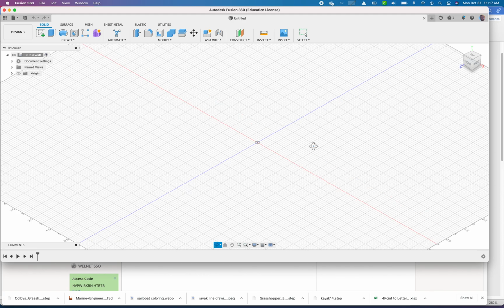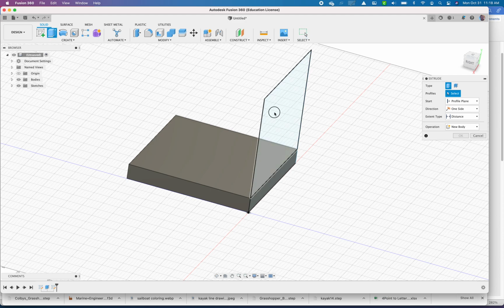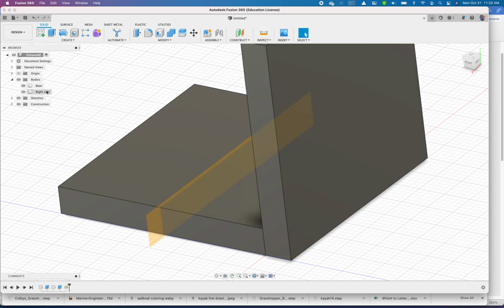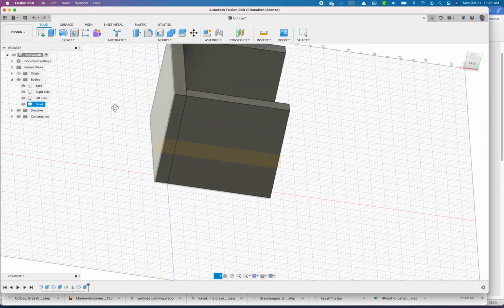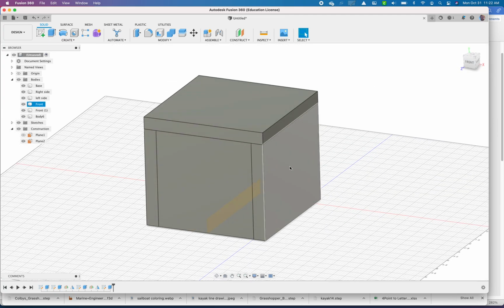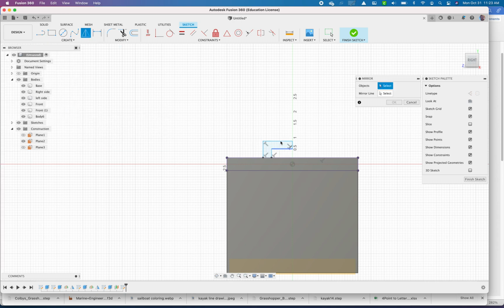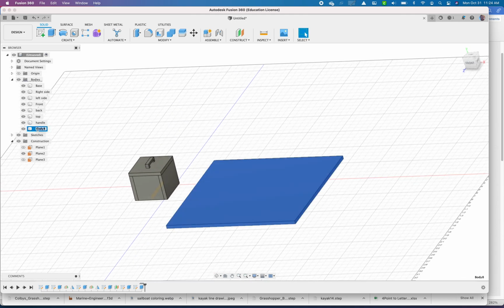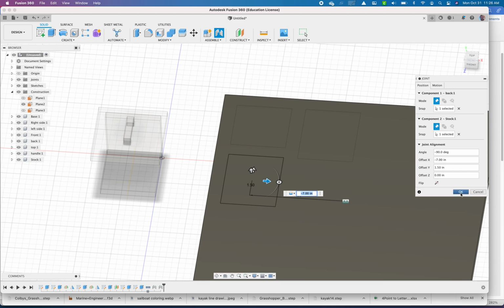Designing and Making a Box in Fusion